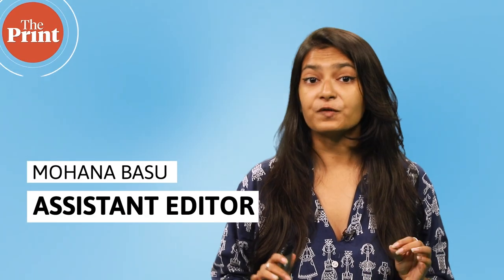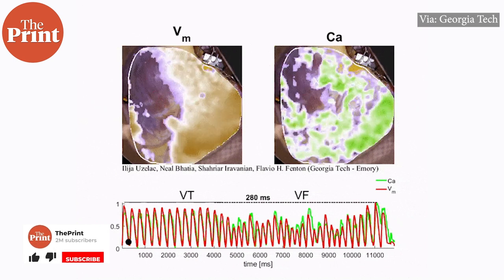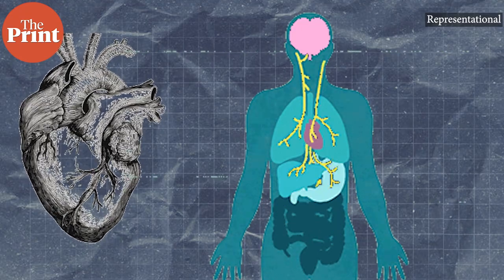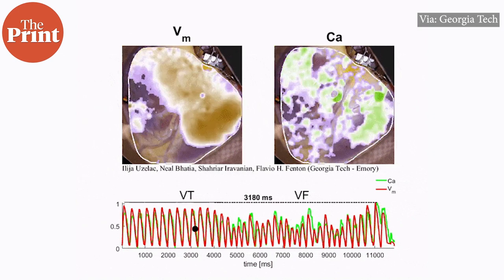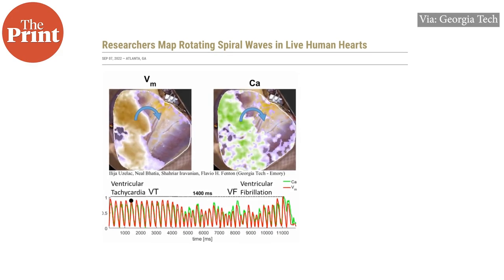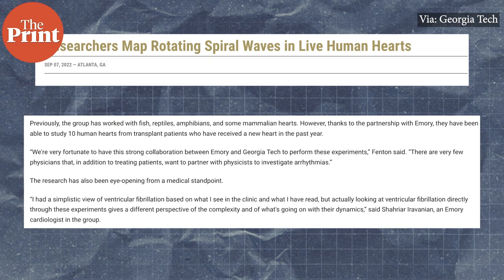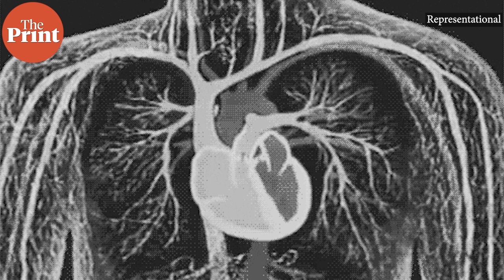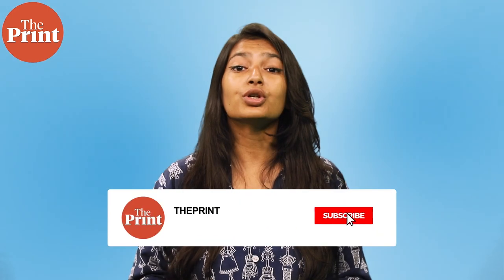Spiral electrical waves images in the heart for the first time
While scientists have known about the occurrence of spiral waves for a long time, this is the first time that such waves have been visualised in a live human heart. The advance may help develop treatments that can prevent irregular heartbeats and other life-threatening cardiac events. Watch this episode of PureScience with ThePrint's Mohana Basu.